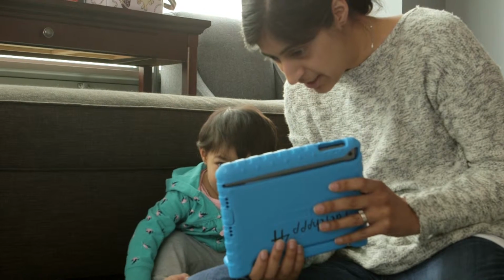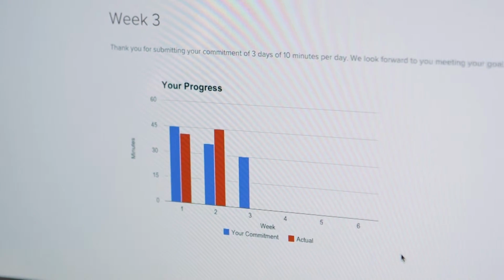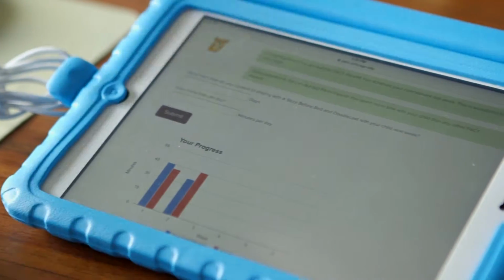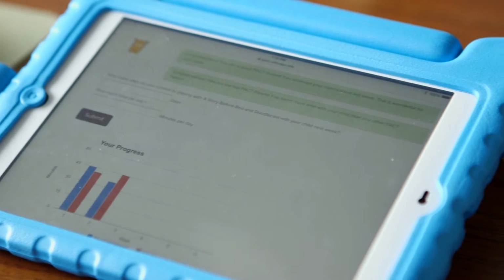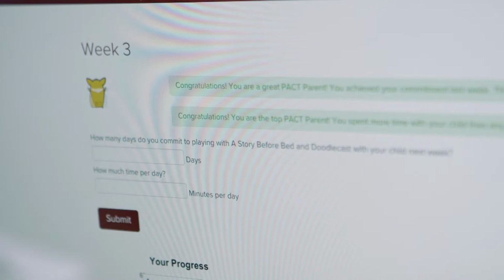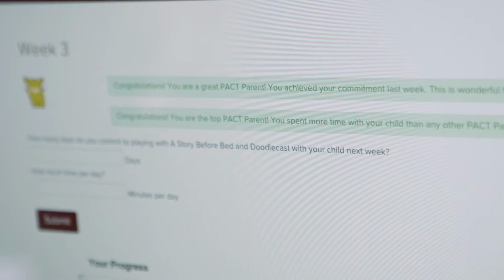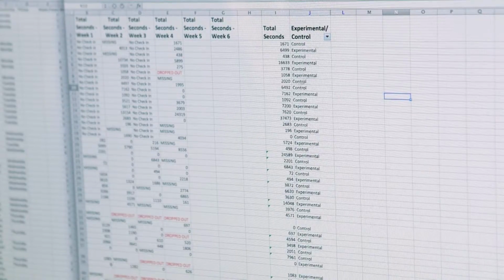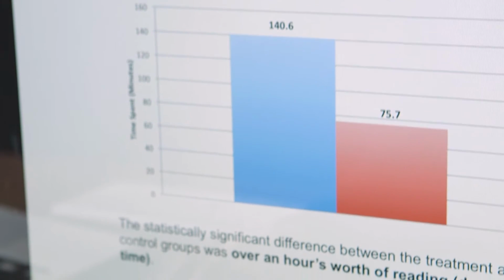Video Vignette: PACT for Book Reading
Parents and Children Together (PACT), lasts for six weeks. About a hundred families in Head Start centers in Chicago have participated so far, and more than four hundred will have participated by the end of the trial run. One group was asked to commit to read to their children for a certain number of minutes each week. Parents in this group received daily text messages from the researchers reminding them of their goal and of the importance of spending time reading to their children. At the end of each week, parents received messages about the amount of time they spent reading, and they received positive recognition each week either for meeting their goals or for achieving the highest level of reading among parents in this group. The other group of parents received no such incentives, feedback, or recognition for their efforts.